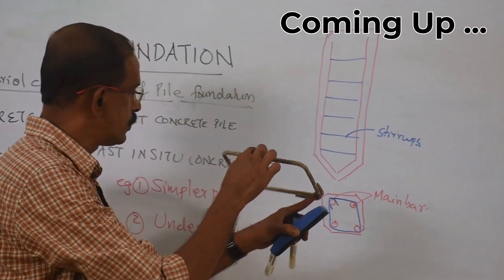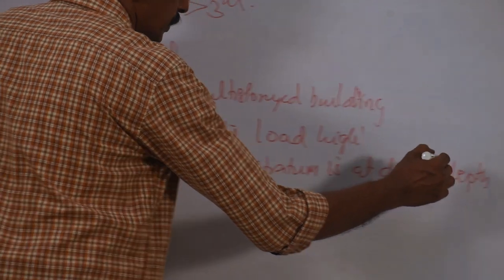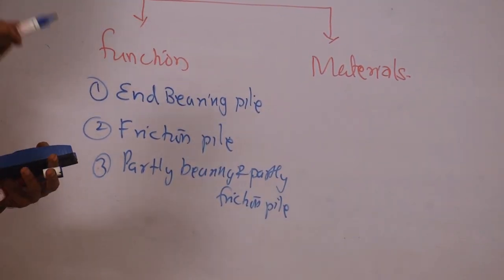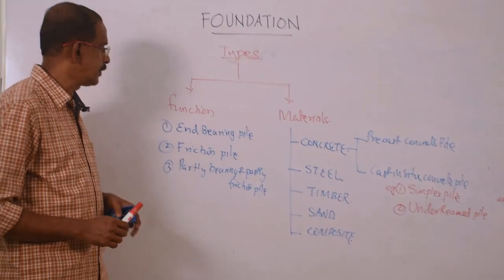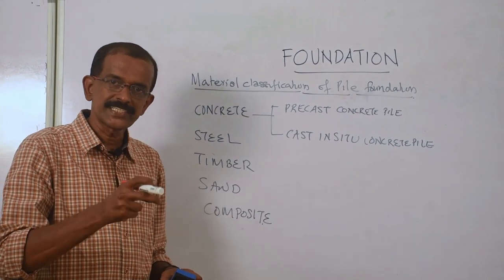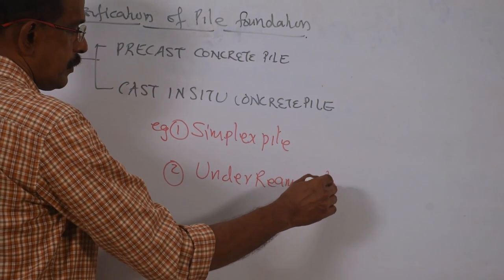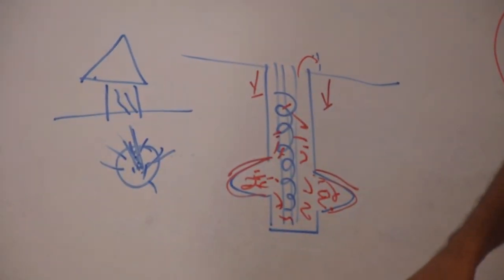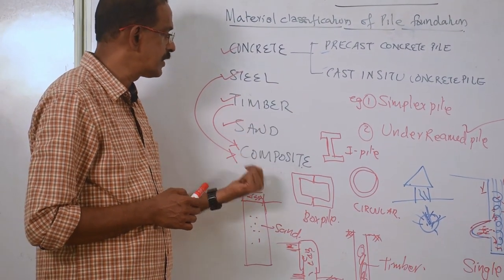Foundation Part 2 (Pile) - Civil Engineering Class (Unit 2, Lecture 2 ) | Basic Civil Made Easy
The different types of Pile foundation will be explained in depth in this video using models.

Contents with Time codes
 (Just click on the time code highlighted in blue )
Chapters:
0:00  Intro
0:37  What is Rankine's formula ?
2:51  Deep foundation
3:08  Pile foundation
7:02  Classification/Types of pile foundation
29:41 Summary

Construction of all buildings begins with foundation . Foundation is the most important part in the construction process . So a Civil Engineer must have proper practical knowledge about the different types of foundations.

This video will be  very helpful for Civil Engineering students . We assure you that once you watch the video, you will be able to fully understand the topic of 'Foundation' .

Our Goal is to provide you with the best classroom experience .

In a nutshell, Basic Civil Engineering knowledge at your fingertips.

This video is created as per the latest First Year B.Tech Syllabus of CUSAT and will be useful for the students B.Tech / B.E Degree offered by other universities as well.

Happy Learning ...

Basic Civil Made Easy
for Simple Civil Engineering Videos

Image Credits:

 1. Friction and End Bearing Pile
     UnderstandConstruction.com

2. Precast Pile

3.Simplex Pile
   Slide Share / Pile FOundations  by Miss. Khushbu k. Shah

6.Steel Pile 2
   niksor.fi